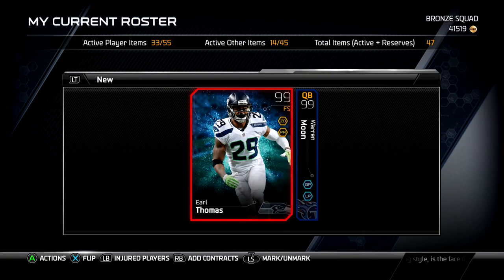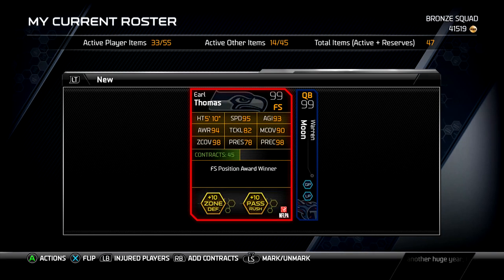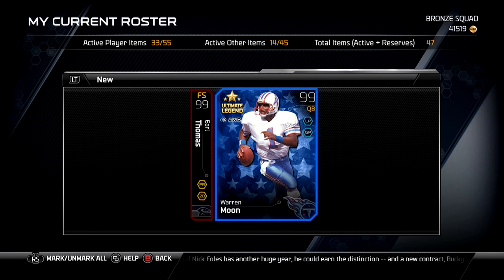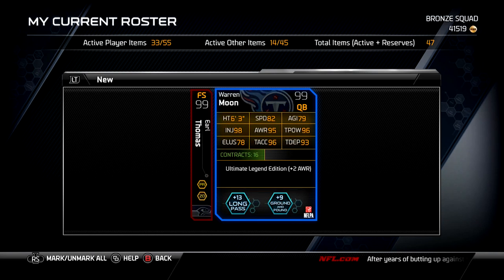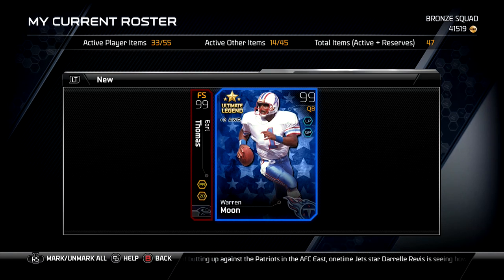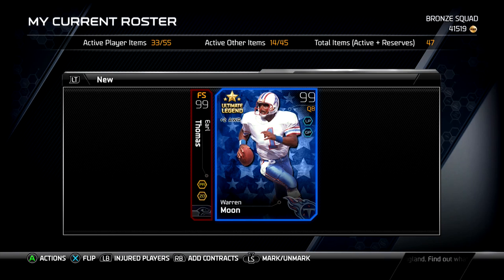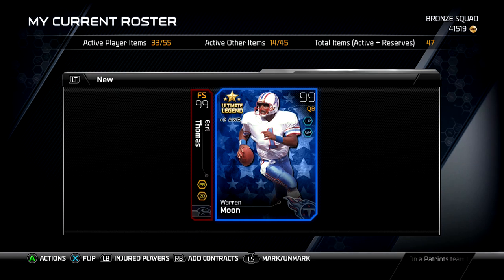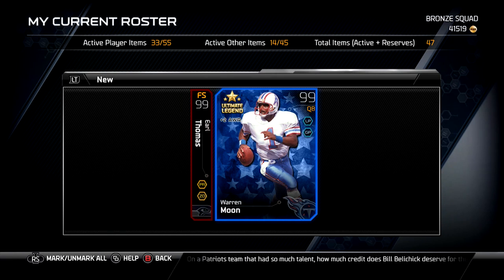MUT 25: XBOX ONE Giveaway! | SPARKLE EARL THOMAS + ULTIMATE LEGEND WARREN MOON (via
3) Leave a comment on this video with your XBox One Gamertag